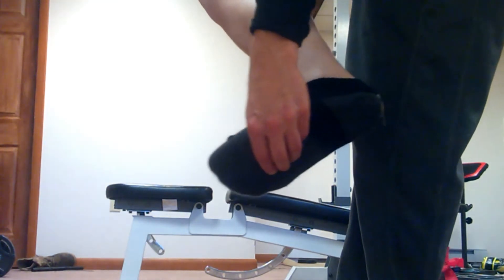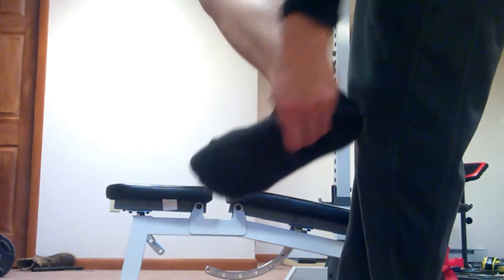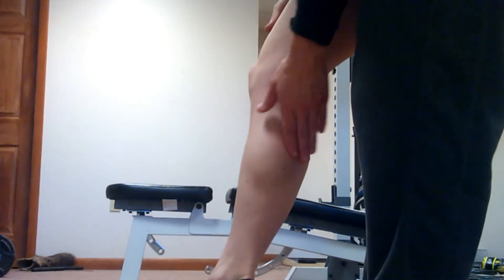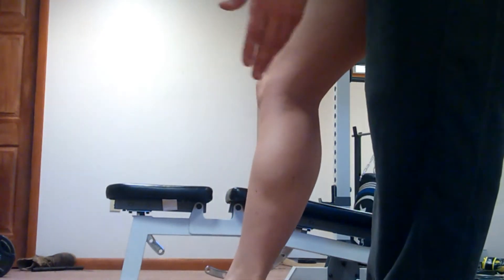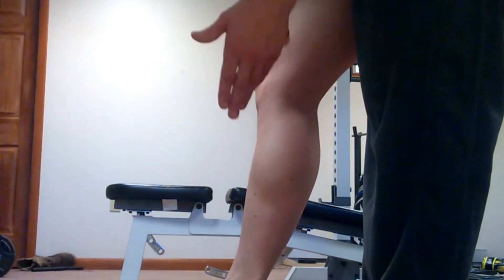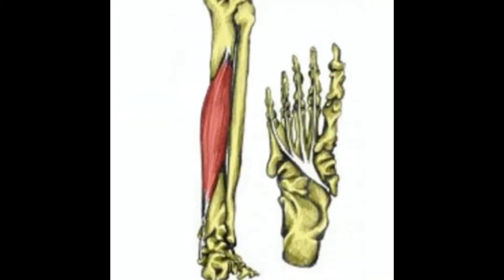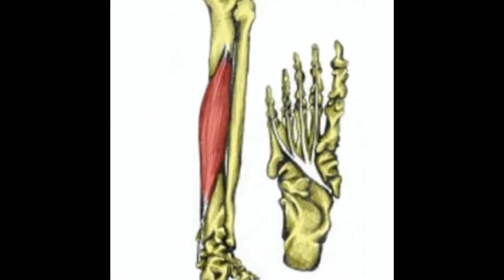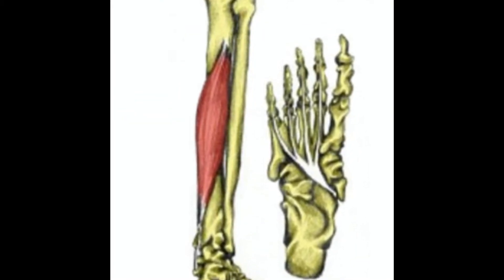Muscle Functions: Flexor Digitorum Longus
Origin, insertion, functions, and exercises for the Flexor Digitorum Longus muscle.